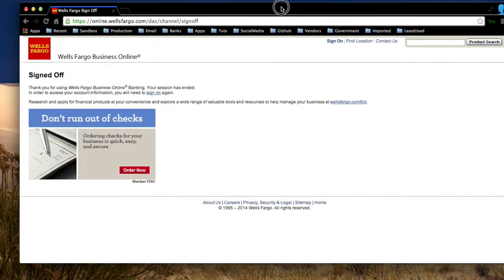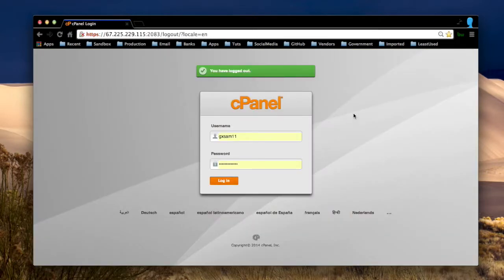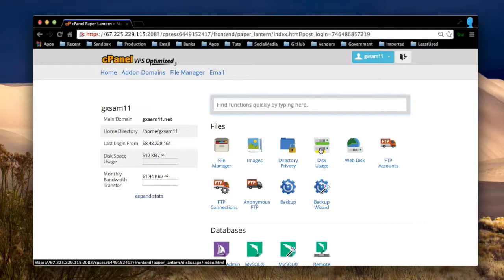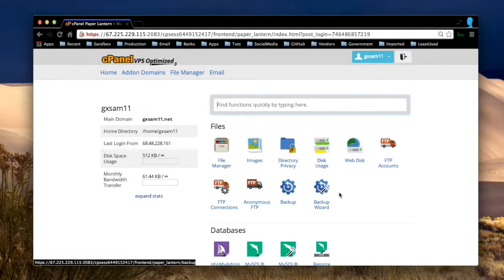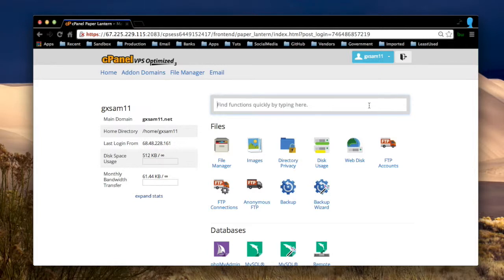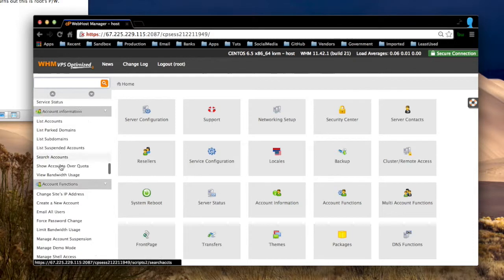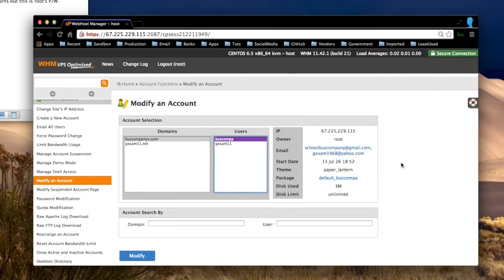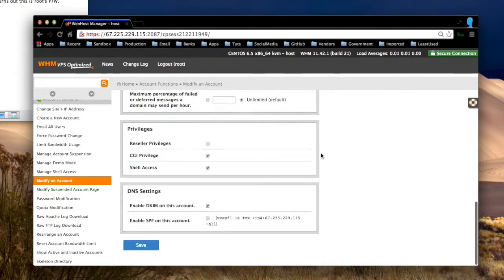Paper_Lantern cPanel Theme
This video is about Paper_Lantern cPanel Theme